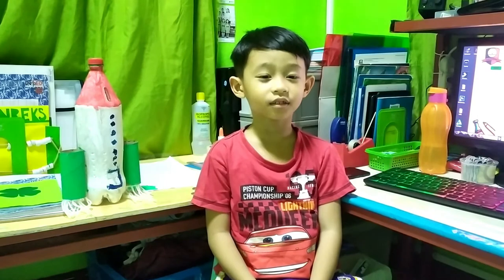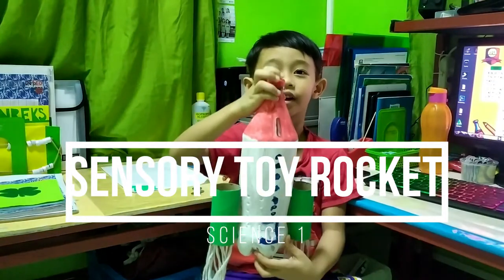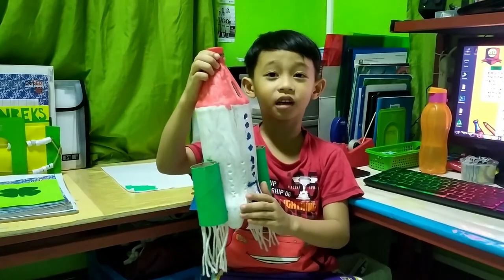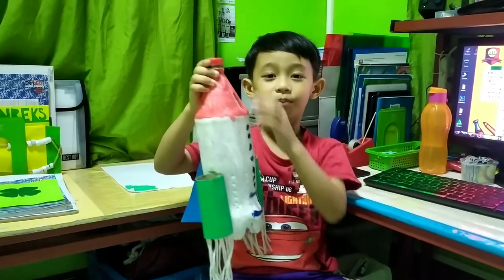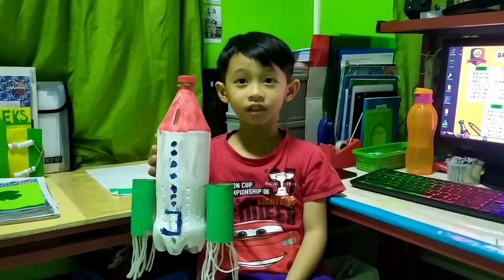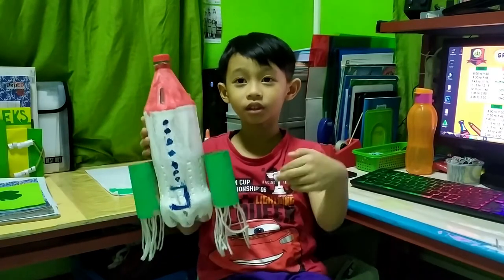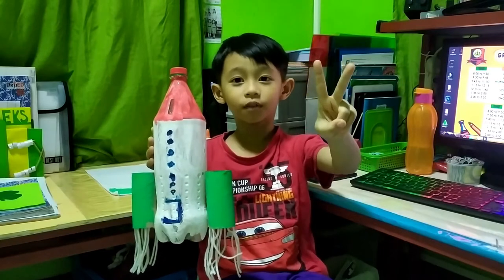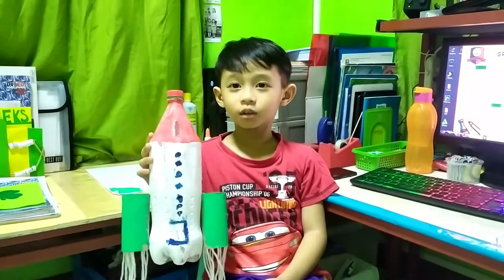Science G1E - Sensory Toy by CKjr. Lagrada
Cyril Kenneth Jr. shares his sensory toy rocket made with recyclables materials.